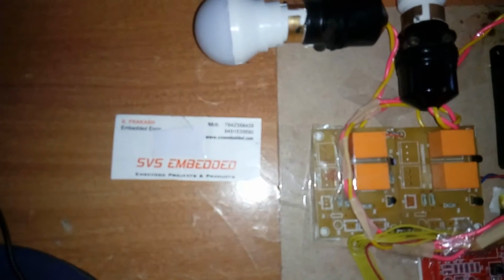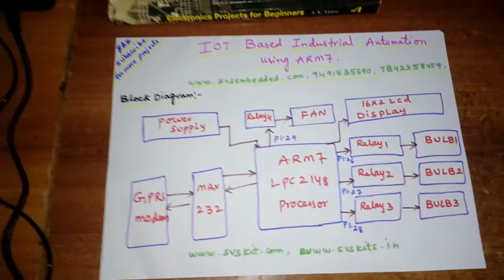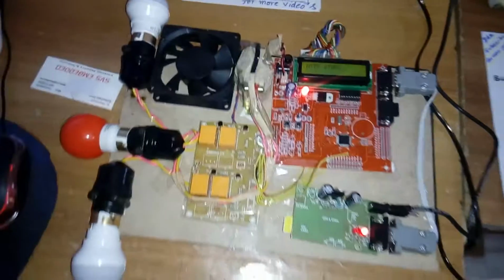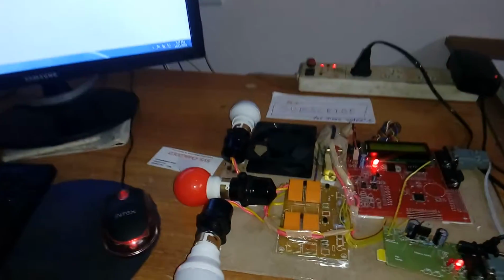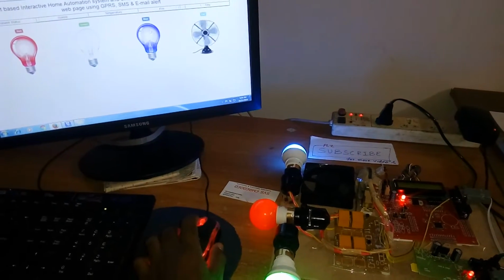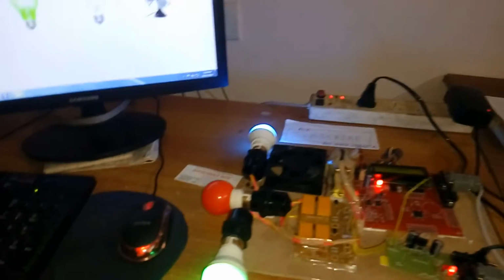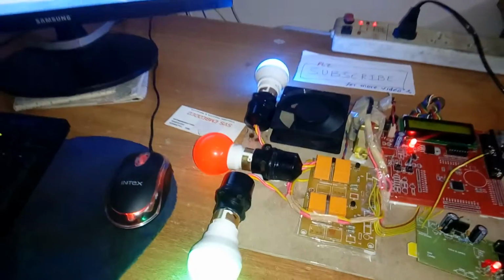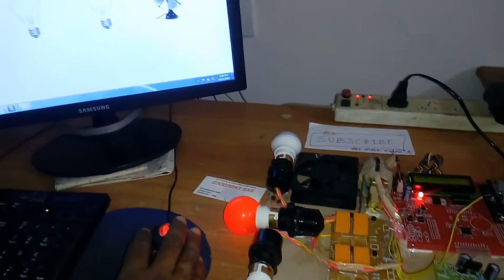IOT BASED INDUSTRIAL AUTOMATION USING ARM7 LPC2148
IOT BASED INDUSTRIAL AUTOMATION USING ARM7 | arm based vehicle tracking system | ieee arm based projects | lpc2148 mini project | lpc2148 circuit digest | gps project using arm | web server using arm7 | multiple load controller for industry using arm cortex  | arm based ear recognition embedded system
M1: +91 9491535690                  M2: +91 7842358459

2. ARM microcontroller based Wireless Industrial Automation,

3. ECE final year projects for B. Tech & M. Tech students-SVSEMBEDDED

4. Industrial device control over IoT based Wi -Fi module,

5. Embedded System for Home Automation Using SMS,

6. Design and Development of ARM based Real-Time Industry,

7. 39 Interesting ARM Projects For Electronic Students - Electronics Hub,

8. An Ethernet Based Control and Monitoring System Using ARM,

9. ARM Based Smart Power Saving System for Home Automation,

10. ARM based Projects Ideas with ARM Series Microcontroller - ElProCus,

11. Wi Fi based industrial automation and control | BITLING PRAKASH,

12. SVSKITS technologies major projects for ece,

13. arm lpc2148 based projects,

14. wineyard technologies mini projects,

15. advanced railway track fault detection and reporting over internet of things (iot),

16. head movement controlled car driving system to assist the physically challenged using raspberry pi,

17. underground cable fault distance identifier over internet of things (iot) platform,

18. SVSKITS technologies major projects for eee,

19. arm7 based projects,

20. iot based industrial automation using arm 7 - svsembedded projects,

21. IOT Industry Automation Using Raspberry Pi | svsProjects,

22. Embedded Web Server Based Automation - International Journal ,

23. embedded web server based industrial automation for boiler system,

24. IOT Based Home Automation,Data Acquisition system Using GPRS,

25. Wi Fi based industrial automation and control,

26. IOT Based Load Management Using ARM7 LPC2148,

27. IOT Based Home Automation Using GPRS,

28. IOT Based INDUSTRIAL TEMPERATURE MONITORING DISPLAY,

29. IOT Based Projects: Intelligent Automatic Vehicle Accident Detection,

30. LPC2148 ARM7 based Voice controlled android home Automation,

31. Industrial Parameter Monitoring System Using CAN Bus,

32. IMPLEMENTATION OF VEHICULAR SECURITY BASED ON ARM7,

33. Home Automation - Industrial Parameters Monitoring Using WiFi,

34. GSM Based Home Automation System using Arduino,

35. WiFi project: ESP8266 Based Home Automation Using ARM7,

36. IoT Based Vehicle Accident Detection and Tracking System,

37. IOT Project: Smart Home Automation Using GPRS,EMAIL & SMS,

38. GSM Based Smart Home Automation Using Android Mobile App,

39. Markets | Internet of Things – ARM,

40. IOT Industry Automation Project | svsProjects,

41. industrial wsn in iot environment interface with smart sensor using arm,

42. Home Automation Using ZIGBEE,

43. ECE Projects: IEEE Latest Embedded Systems Based Final Year,

44. INTERNET BASED HOME AUTOMATION SYSTEM USING ARM 7,

45. RASPBERRY PI BASED GLOBAL INDUSTRIAL PROCESS,

46. WSN in IOT Environment Interfacing with Smart Sensors Using Arm7,

47. industrial temperature monitoring and control system through ethernet,

48. Bluetooth Based Home Automation and Security System Using ARM9,

49. REMOTE MONITORING AND CONTROLLING OF INDUSTRIAL,

50. Implementation of Smart Sensor Interface for Industrial WSN in IOT,

51. Get new IOT Projects Ideas & Training, IEEE Internet Of Things (IoT),

52. Industrial Automation Through RF Base Multi Channel Wireless,

53. Industrial Automation | GSM based Industrial Automation | Project Report,

54. Industrial Automation using GSM modem :: Projects of 8051,

55. industrial automation using 8051 microcontroller - Technical Journals,

56. An Effective Wireless Solution For Industrial Automation By Using,

57. Embedded Web Server Application for Industrial Automation,

58. IOT Based Remote Access Human Control Robot Using MEMS Sensor,

59. Embedded System Based Industrial Process Automation and Remote,

60. Design of ARM Based Embedded System for Industrial,

61. Review for ARM Based Agricultural Field Monitoring System,

62. Industrial Automation and Process Control System Using Can Bus,

63. Design and Implementation of Weather Monitoring and Controlling,

64. Design and Implementation of an Advanced Home Automation System,

65. Industrial Parameter Monitoring and Controlling Using Gsm and Web,

66. Remote Monitoring & Control of Industrial parameters using,

67. ENERGY AWARE TDMA BASED MAC FOR WIRELESS SENSOR,

68. Industrial Process Parameter Monitor using Ethernet,